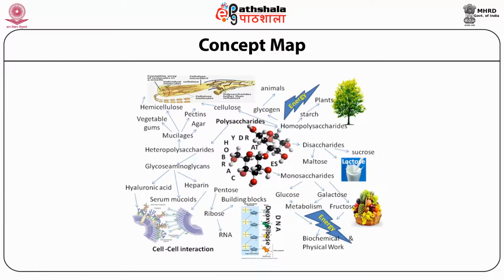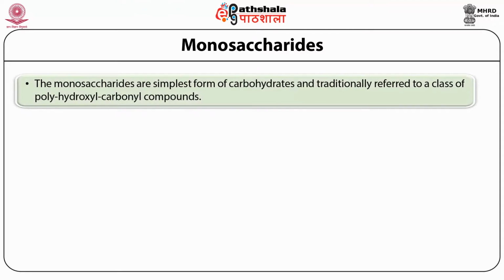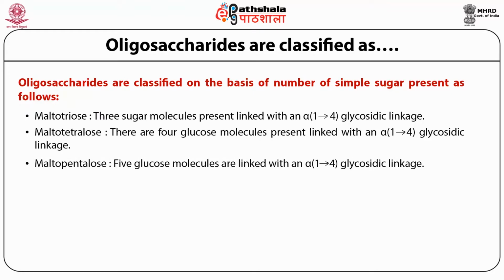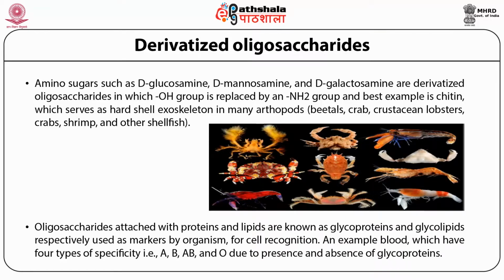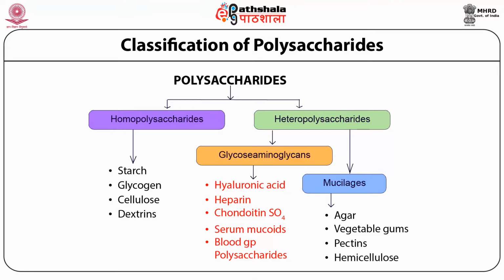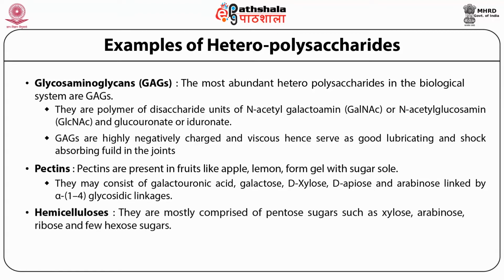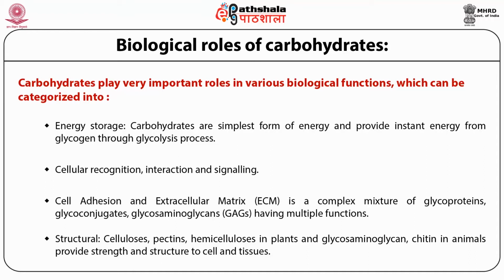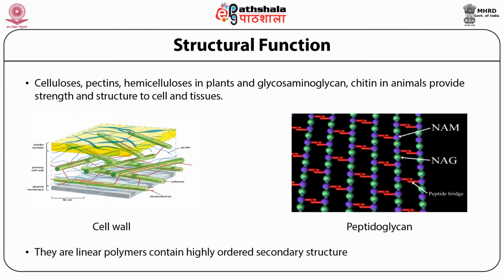p-4 Module 3 1 carbohydrate intro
Subject:Biochemistry
Paper: Metabolism of crbohydrates